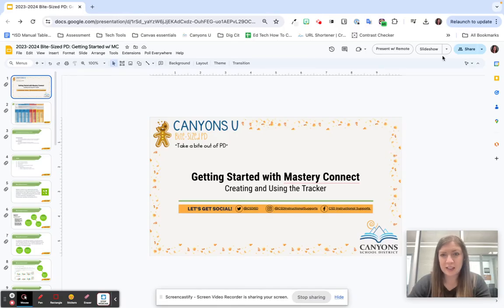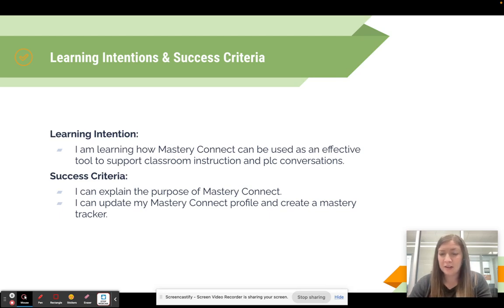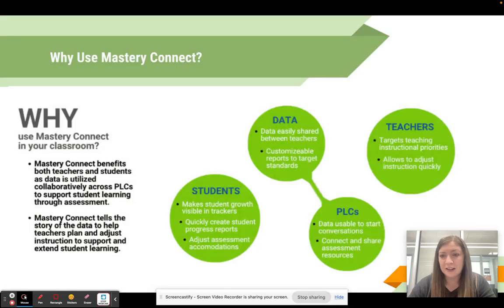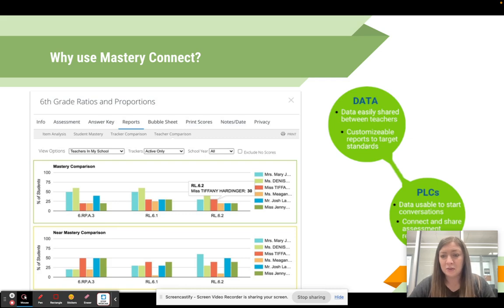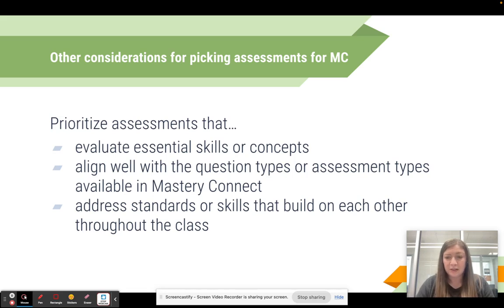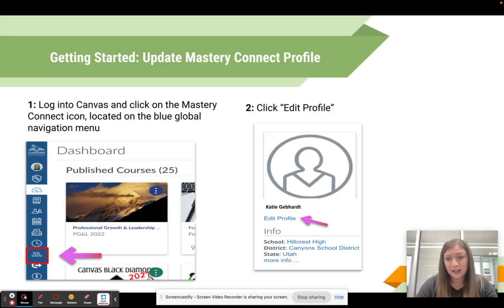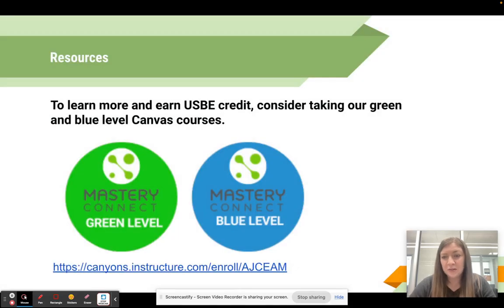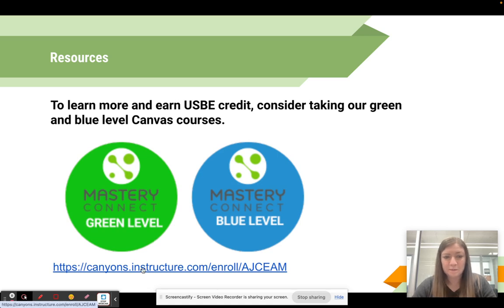Bite-Sized PD: Getting Started with Mastery Connect